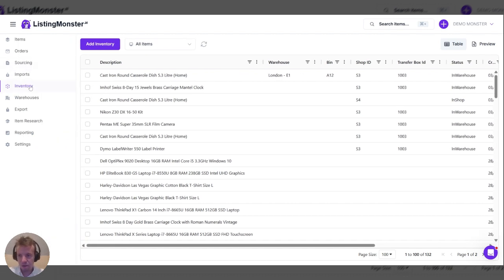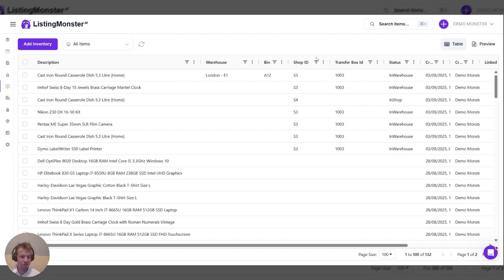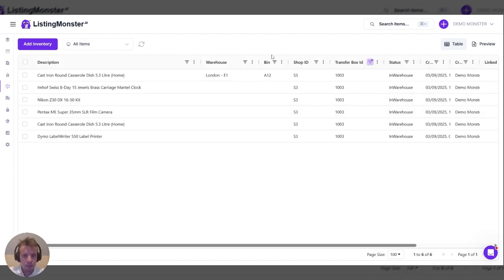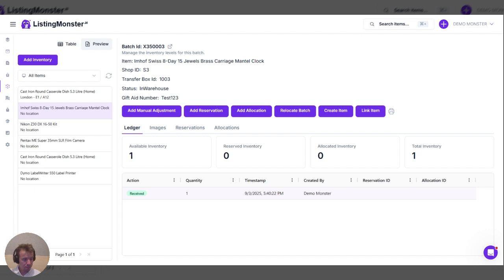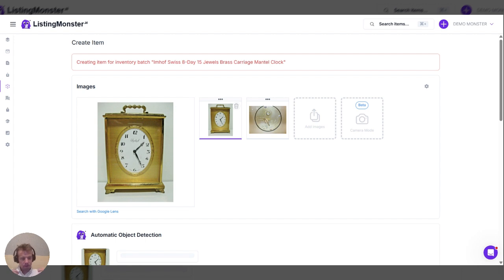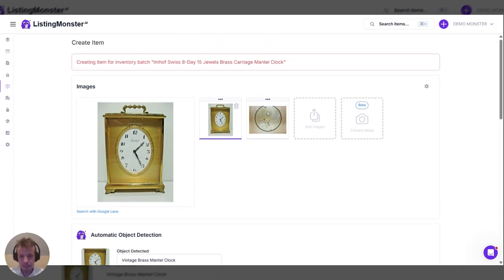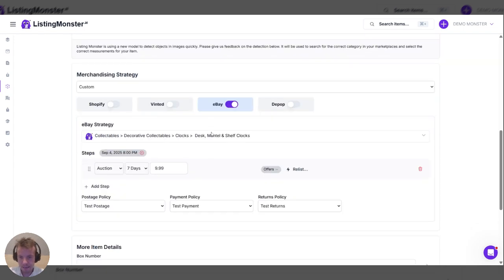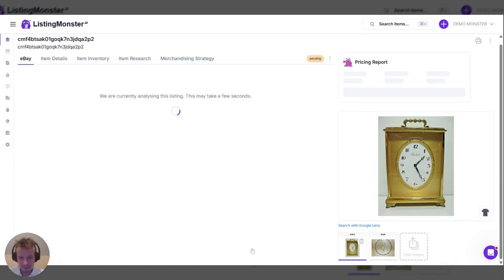Creating a listing from an inventory item